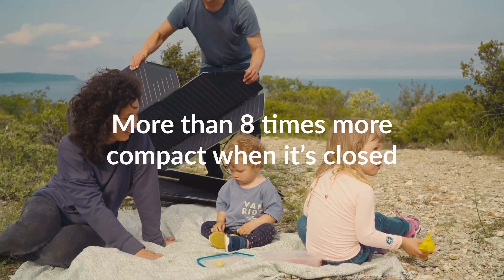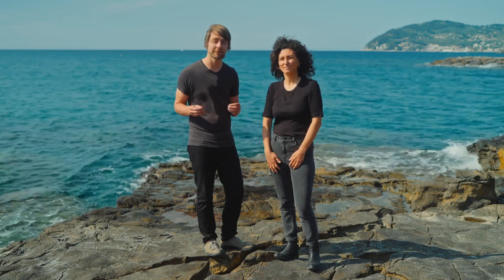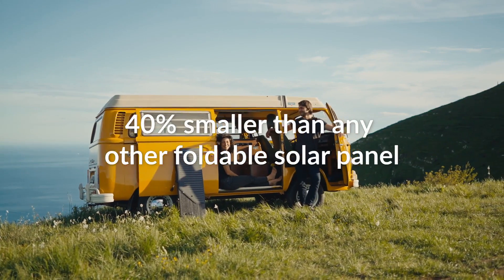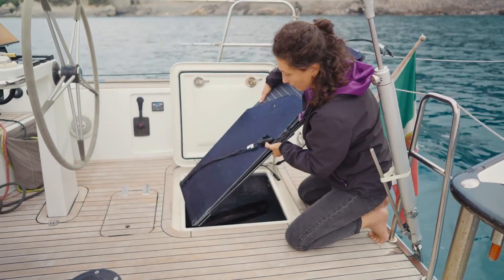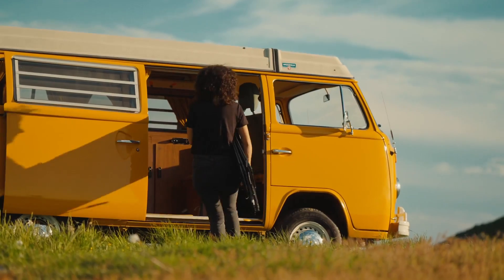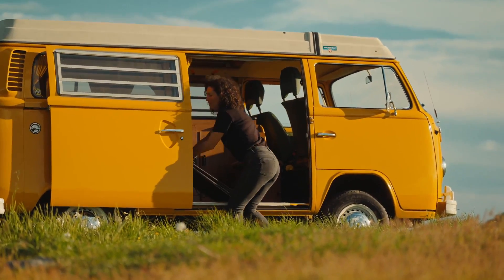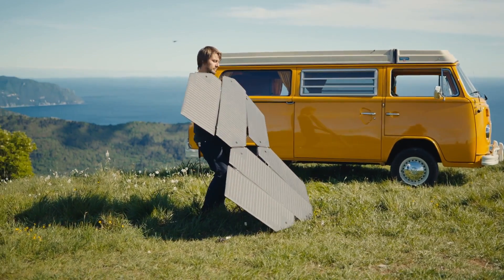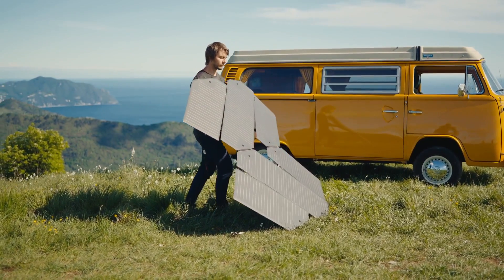Now on Kickstarter: Levante - The Powerful Origami Solar Panel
Levante | The World's Most Powerful Origami Solar Panel
Our Solar Panel brings the Performance of a Rigid Panel in a Portable Form | Available 330W & 500W